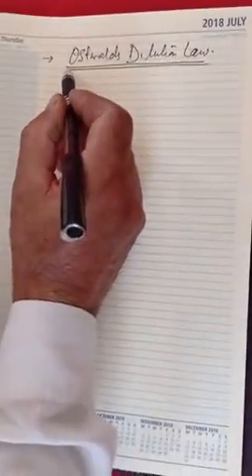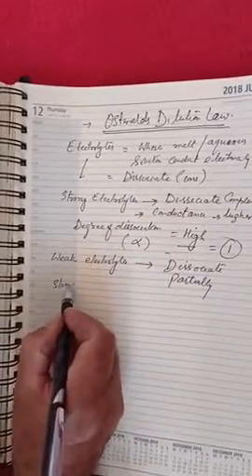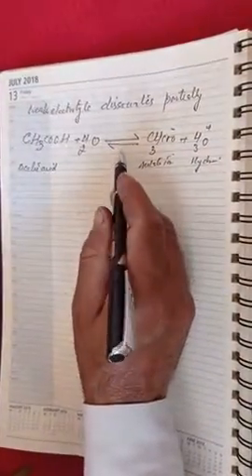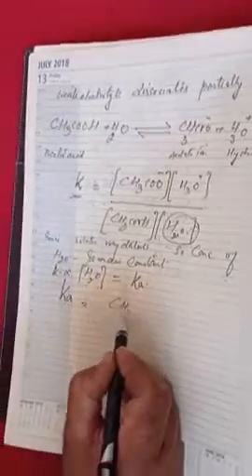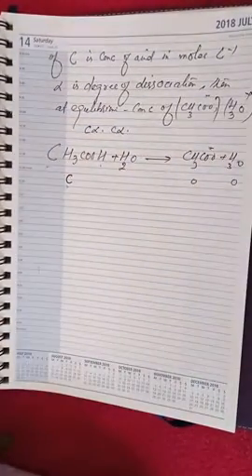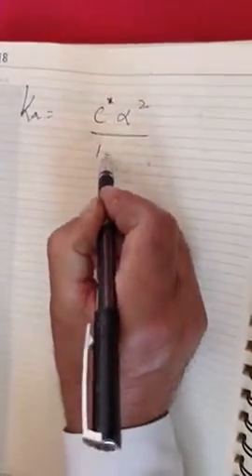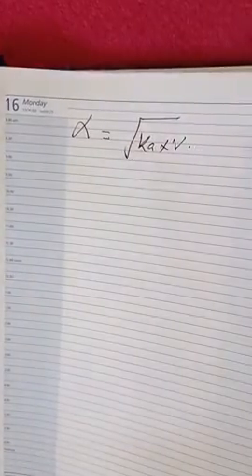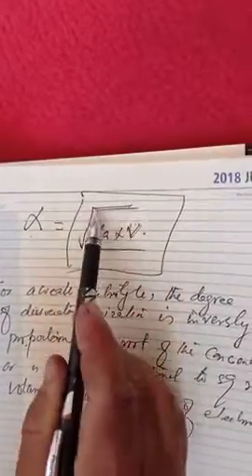𝓸𝓼𝓽𝔀𝓪𝓵𝓭 𝓼 𝓓𝓲𝓵𝓾𝓽𝓲𝓸𝓷 𝓵𝓪𝔀